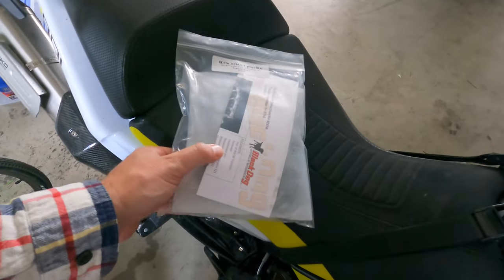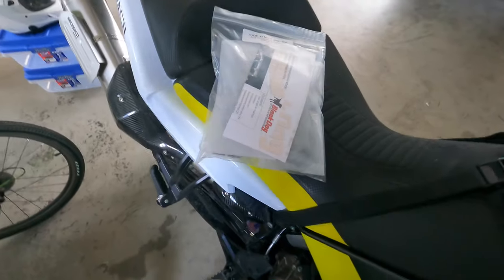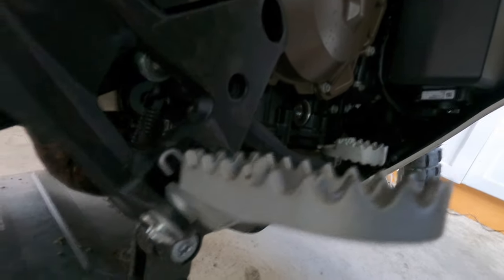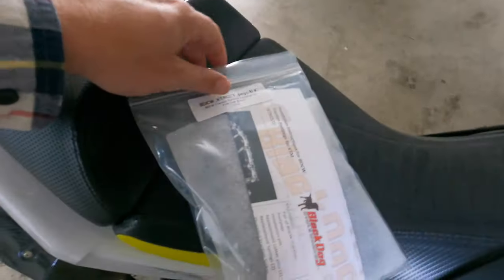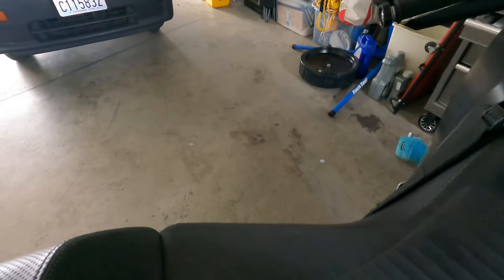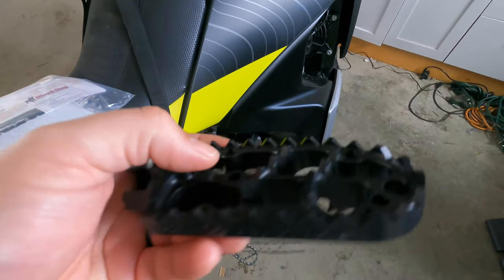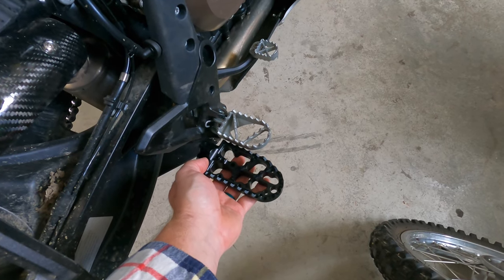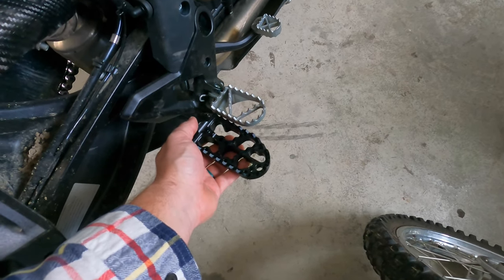Norden 901 - New Foot Pegs and a New Fit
I wanted to try out lower foot pegs to see how the effect leg comfort on longer rides.  It turns out it really helps!